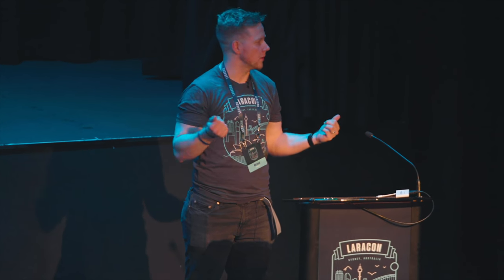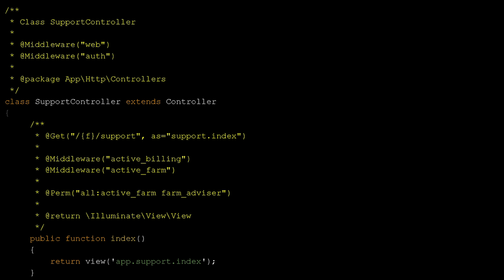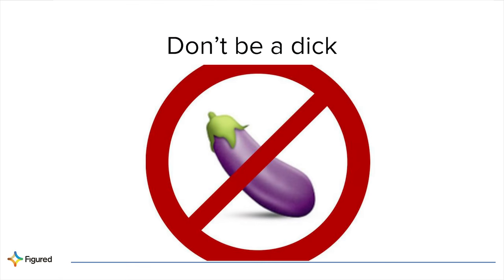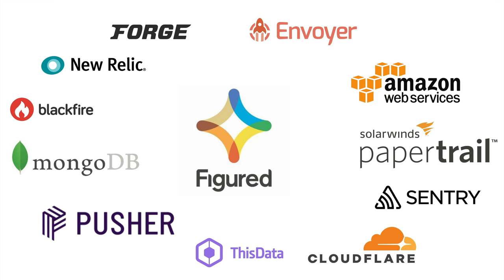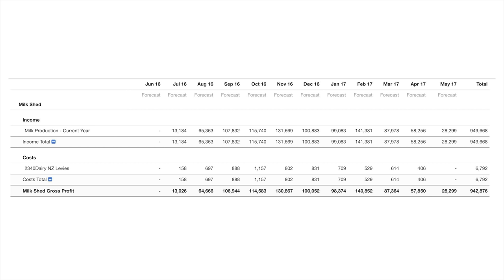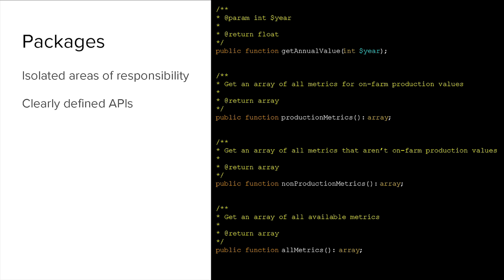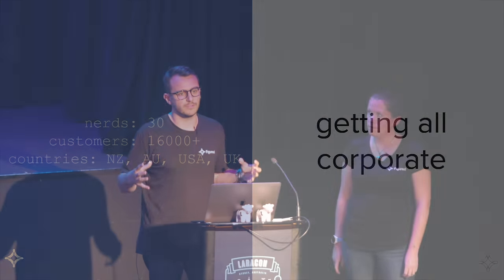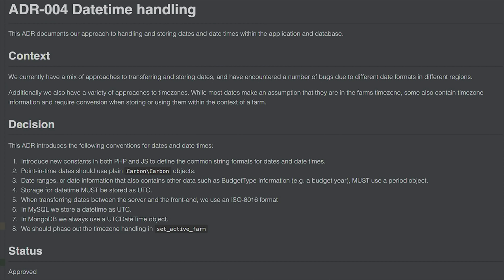Building a complex product while scaling a team and a business on Laravel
Presented by Alex Lüneburg and Richard Wyke